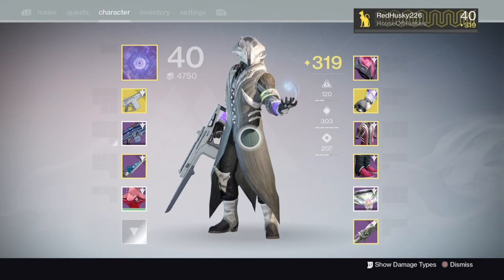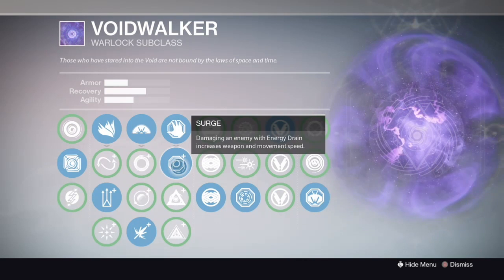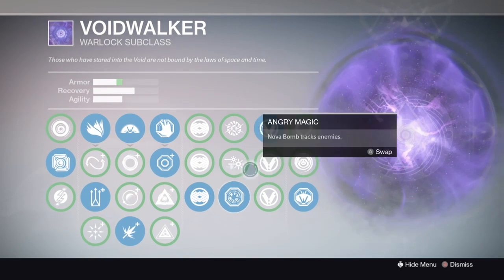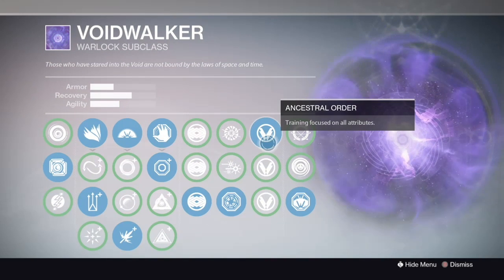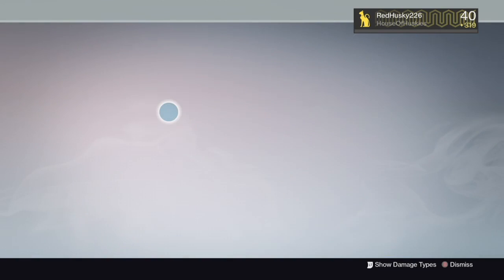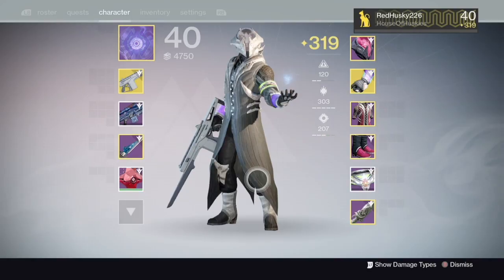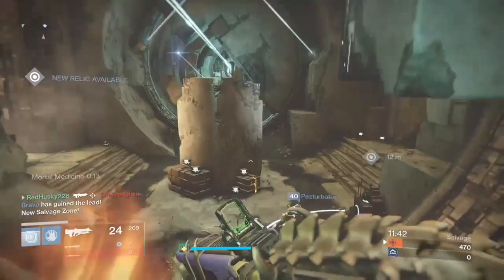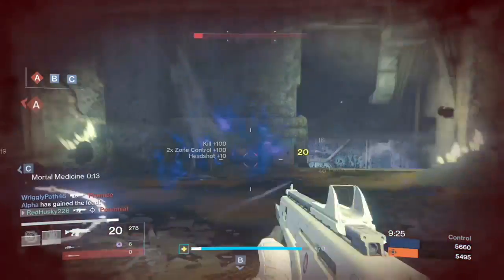New Voidwalker Build: A Gjallarhorn every 15 seconds?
Voidwalkers are good again! Red Husky guides you through a way to make the most of your newfound voidwalker powers. This is the first of two builds to maximize your abilities.